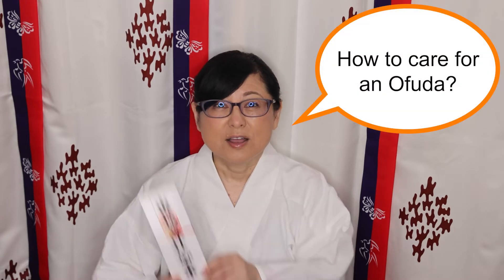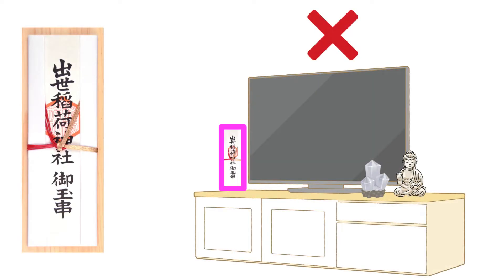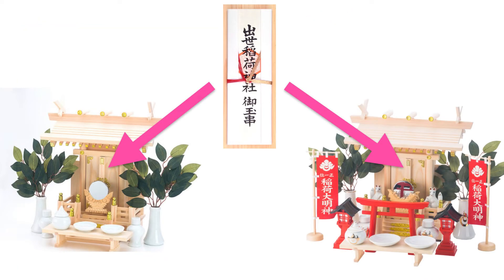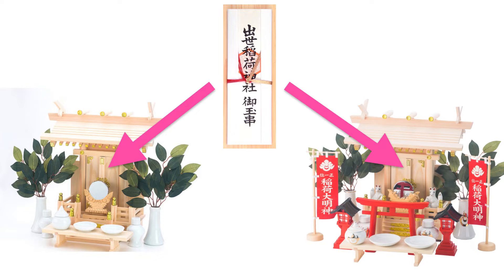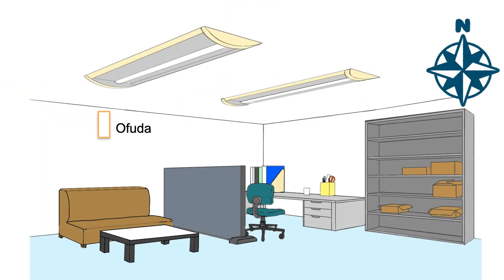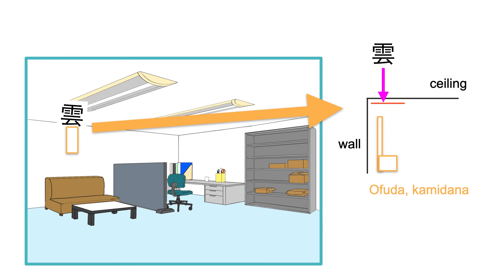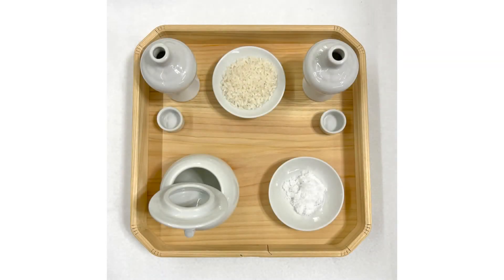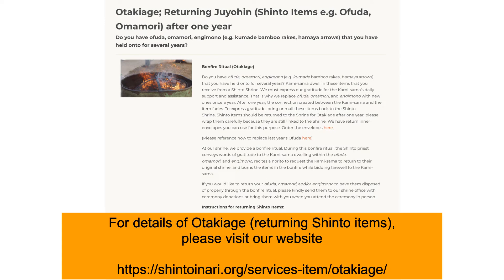Inari Dojo Mini - EP6 - Ofuda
Welcome to the Inari Dōjō mini series.

In this short video series, Rev. Hasegawa answers your questions, or maybe just talks about something she wants to share!

This episode is “How to care for an Ofuda? ”

We post new episodes on an irregular schedule, so please ring the subscription bell to get notifications when we post new episodes.
If you have a question about Shinto or want to suggest a topic for Rev.

NEW PROJECTS ! WE NEED YOUR SUPPORT MORE THAN EVER!! To start raising funds to open a community center (Shinto Shrine) and hold various events, please support our new projects.

The Mobile Shrine Project We would love to visit your town and hold a Shinto ceremony! We need your huge support to make these dreams come true!

Facebook, IG and Twitter updates, info Support Donations May the Kami-sama be with you! Live Stream Operating by Sora Suzukaze
Description editing by Sylvia Killinen